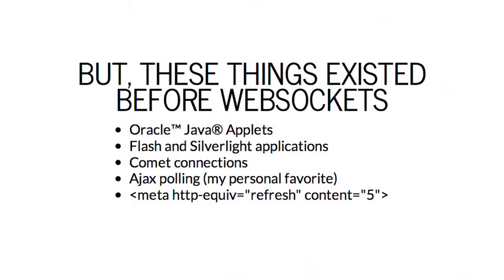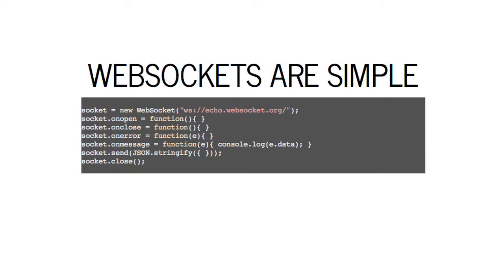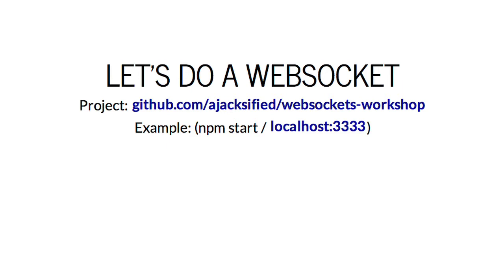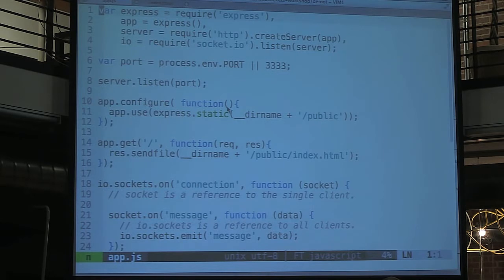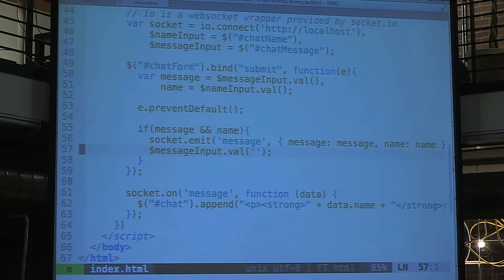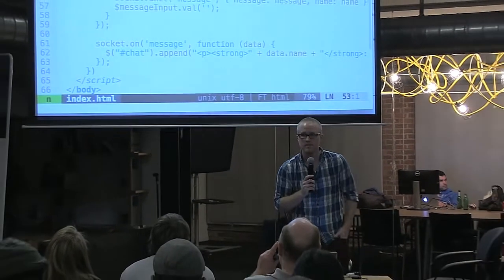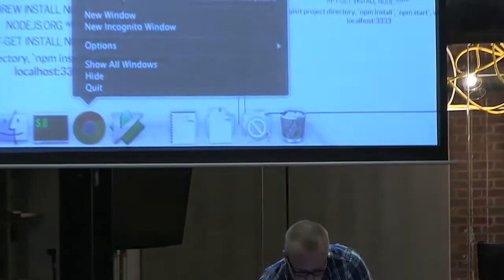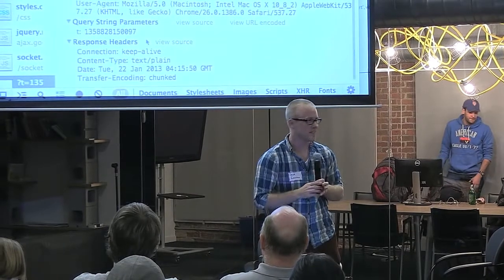Ultracode meetup: WebSockets